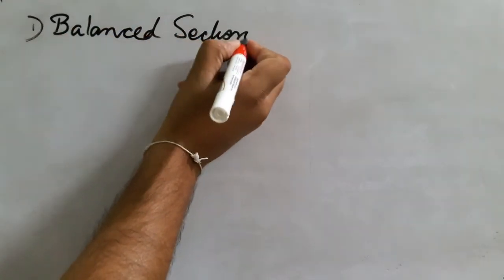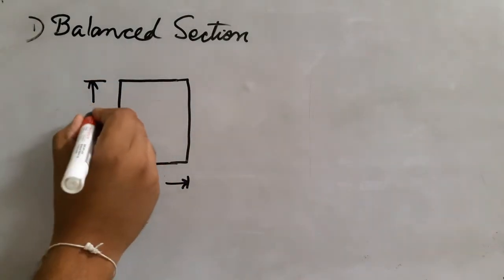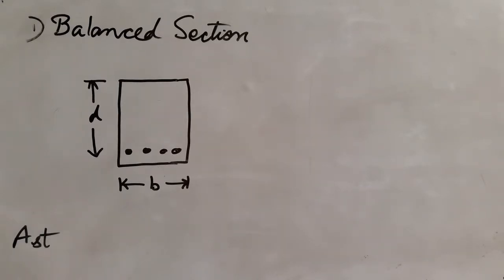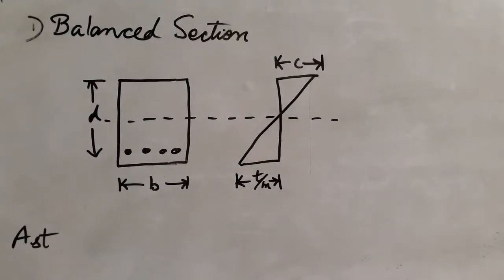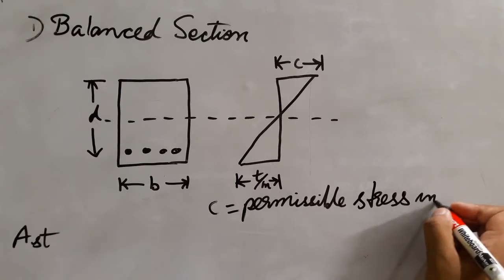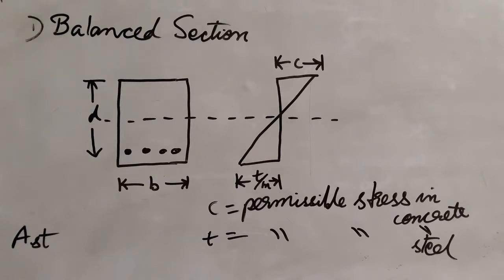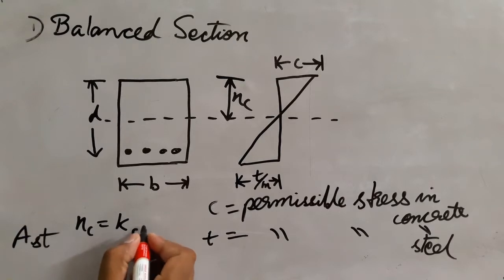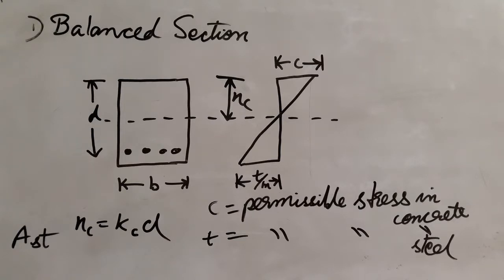Balanced section, Under Reinforced Section and Over Reinforced Section (Assamese)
Gitartha Kalita, M.Tech (Structural Engineering)